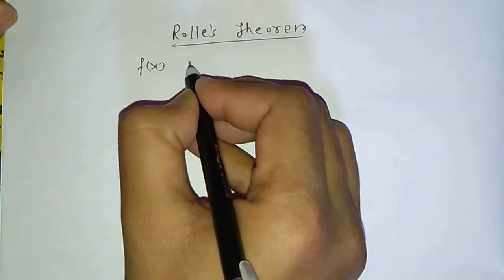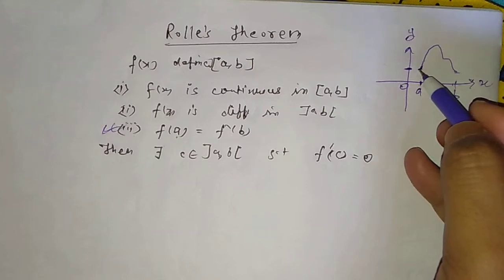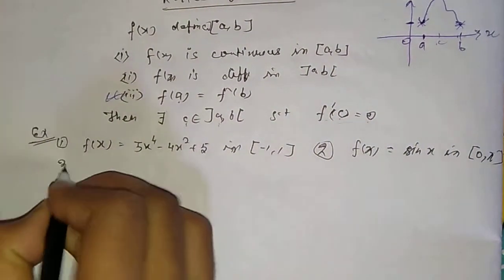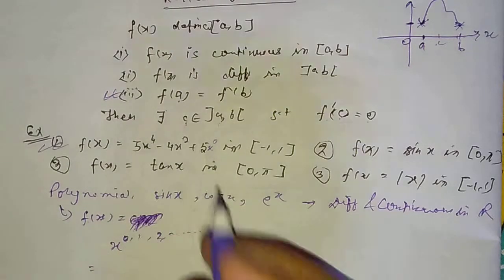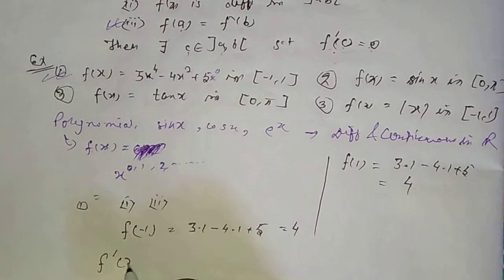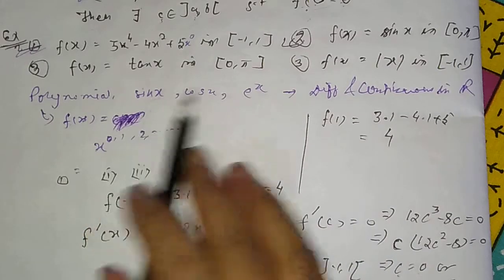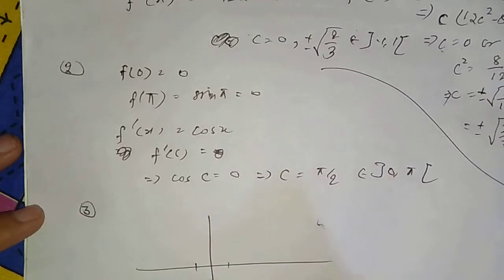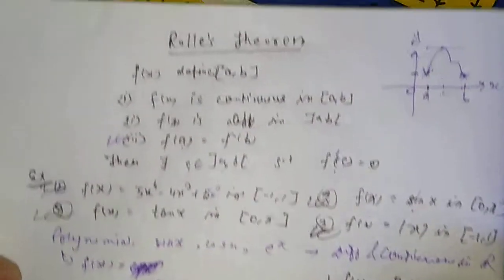Rolle's Theorem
1st mean value theorem.
Mean value theorem
Real analysis

subs-520